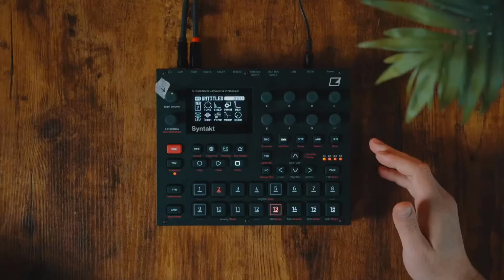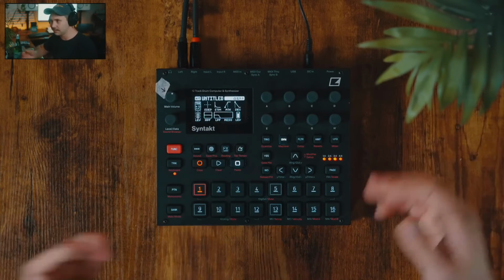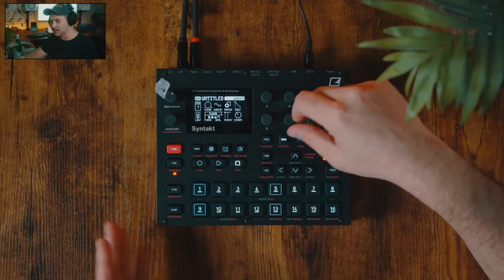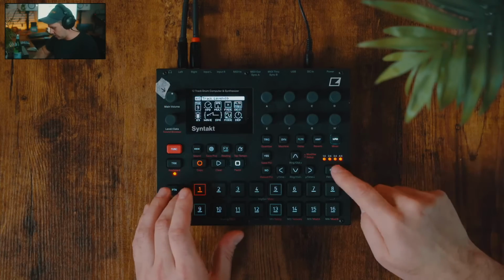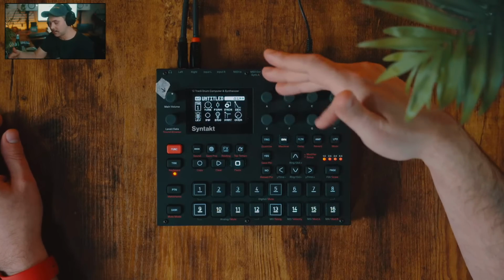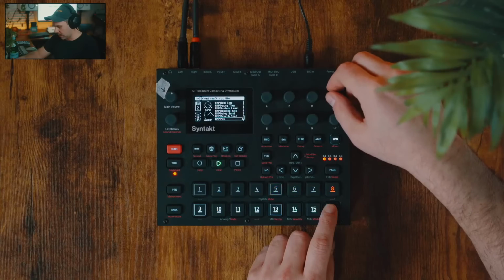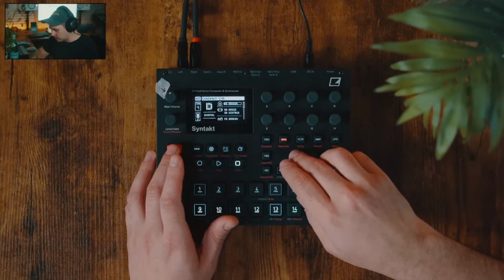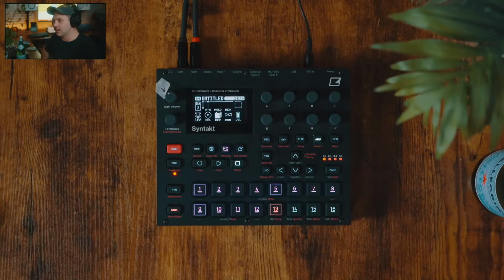Syntakt Ambient Tutorial // Tips and Tricks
Turn your Elektron Syntakt into ambient bliss with this simple tutorial. In this live stream I share several techniques for making ambient tracks with Elektron gear. Watch me make an entire track from scratch with no edits.

Get the NEW Ultimate Octatrack FX Template 1.0 with regular updates

My favorite gear (these links help fund the channel at no extra cost to you):

0:00 Intro
02:09 Tutorial Starts
02:46 Ocean Waves Tutorial
11:19 Fake Arp Technique Pt. 1
18:18 Drone Pad
26:42 Fake Arp Pt. 2
29:22 Fixing Drone Pops and Clicks
30:35 Make Something Yuuuge
41:49 Adding Random Probability Sounds (Toy)
49:52 Stacking Analog Swells to Make Duophonic Sounds
59:51 Ambient Track Is Finished
01:03:07 NEW AGE!
01:01:34 What Do You Do With It Now?